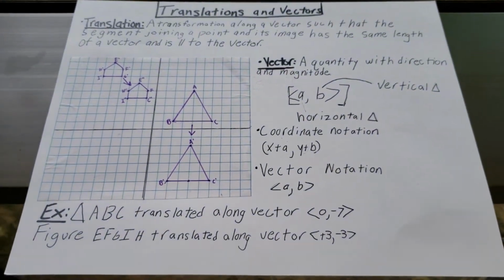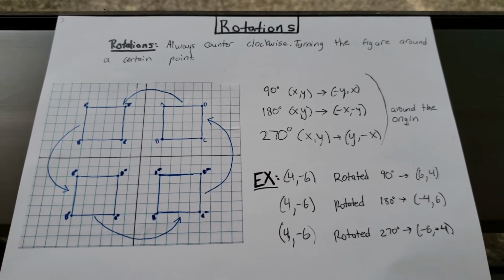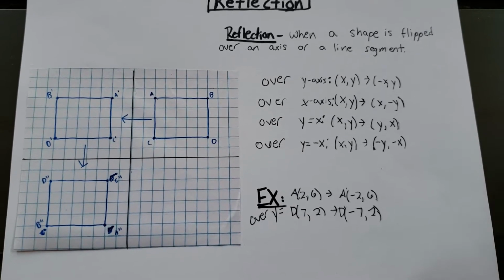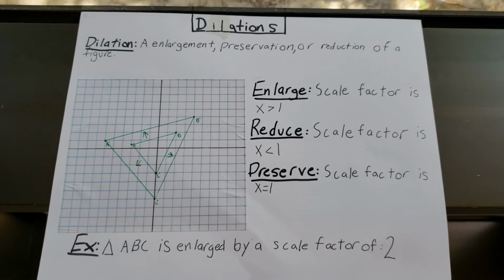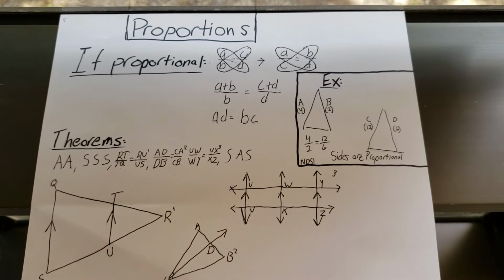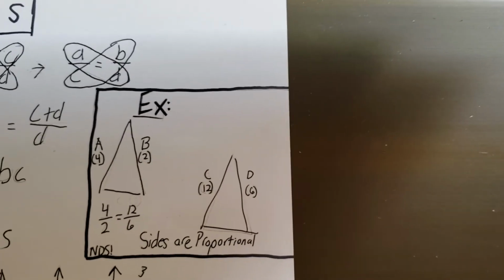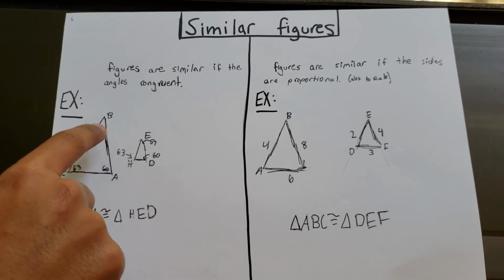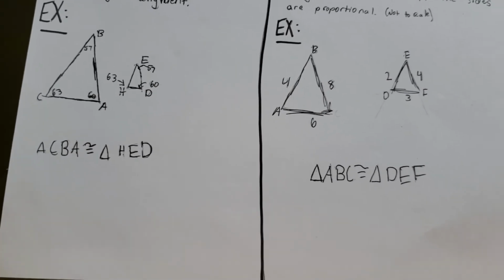Dabarific Geometry Review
Here, Sanat, Serge, and Payton help Mrs. Patrick's Geometry calss review for the final by going over similarities.